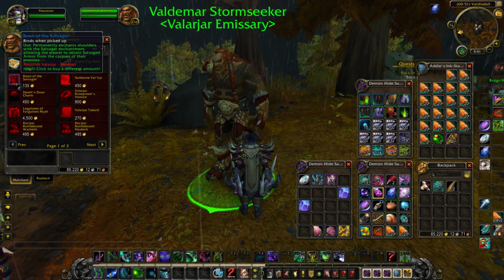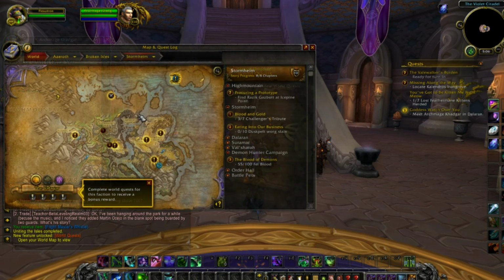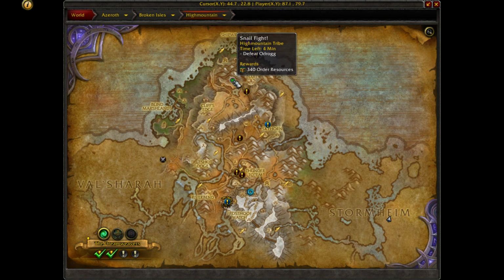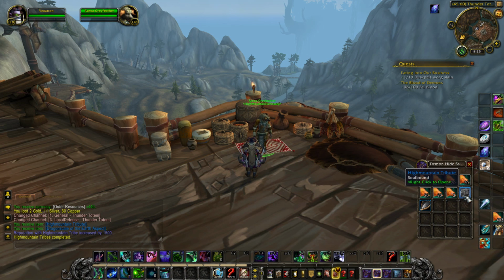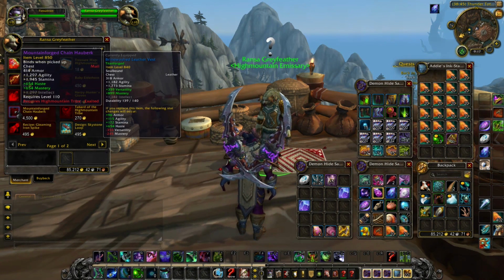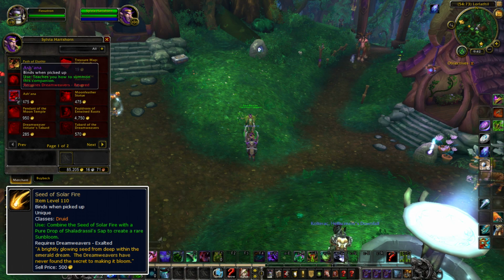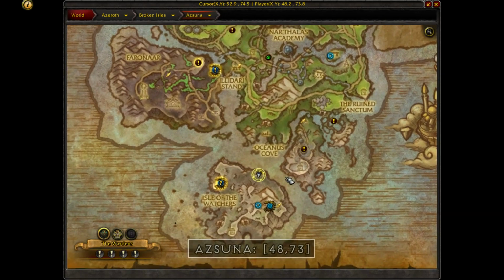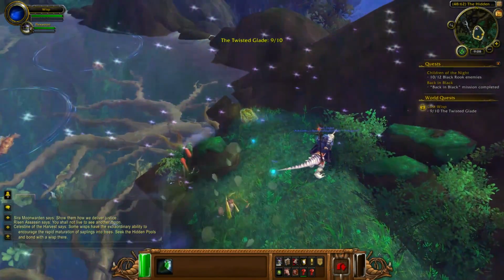WoW Legion World Quest Guide & Preview - Rewards - How To Unlock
A preview/guide of the world quests in Legion. In this video, I show you how to unlock them, and what rewards you get for doing them